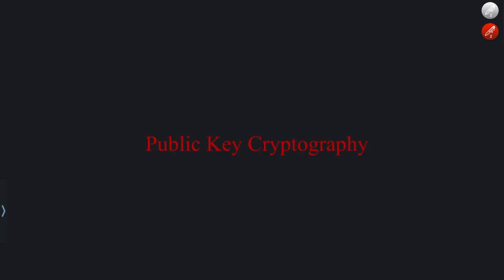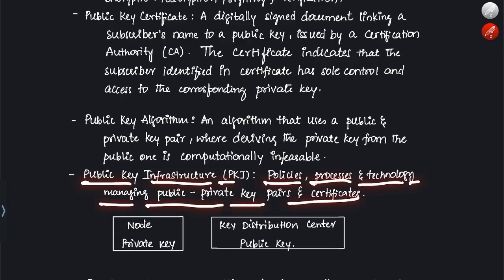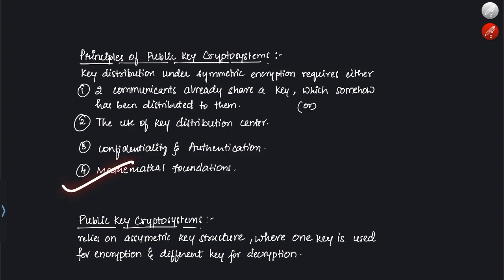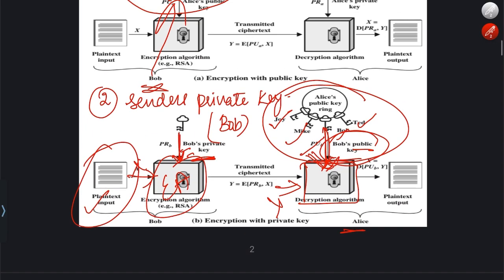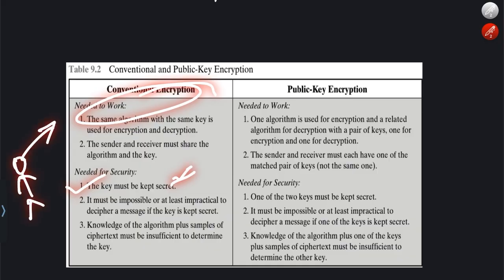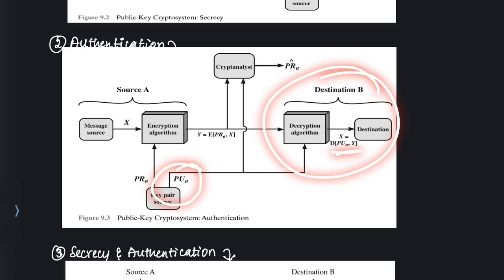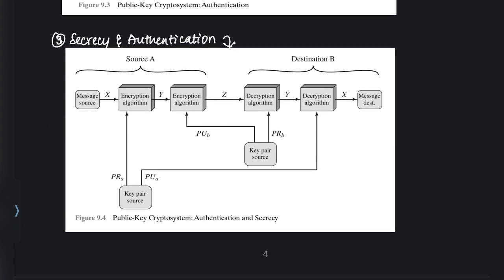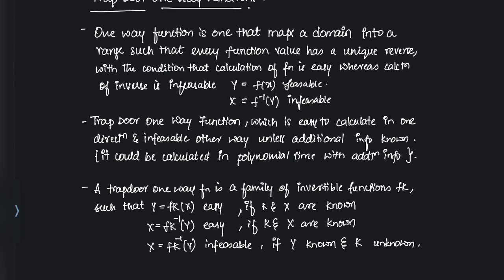Public Key Cryptosystems-Requirements,Applications, Principles & Terminologies#21is71